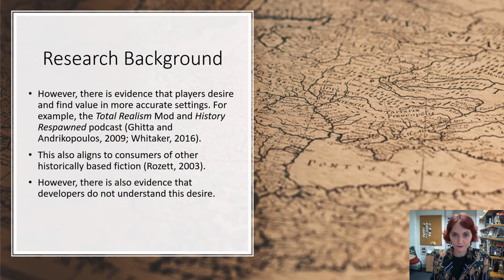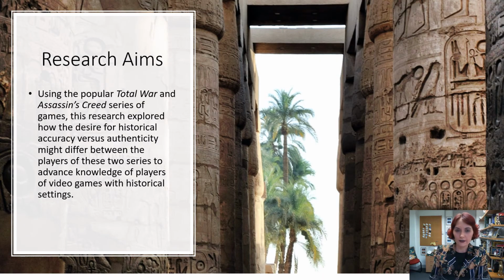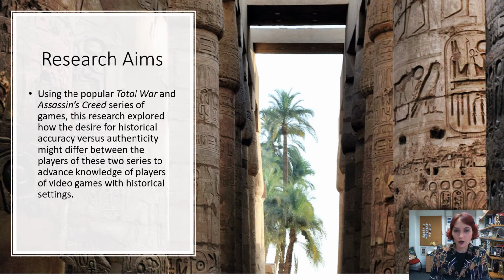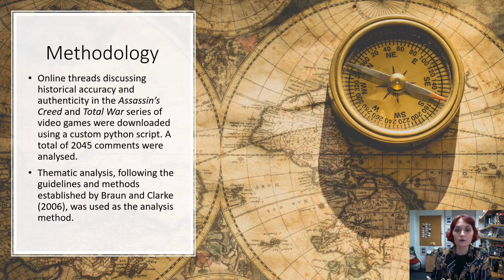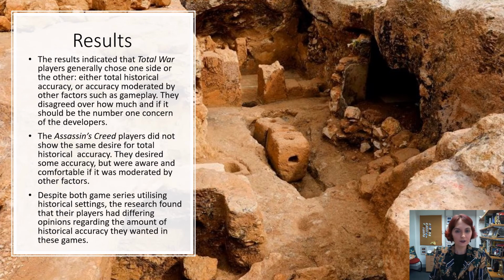Comparing Player Preferences for Historical Accuracy and Authenticity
The presentation “Comparing Player Preferences for Historical Accuracy and Authenticity” by Dr Jacqueline Burgess and Professor Christian Jones from The University of the Sunshine Coast was originally presented at the DiGRA Australia 2021 Online Conference.